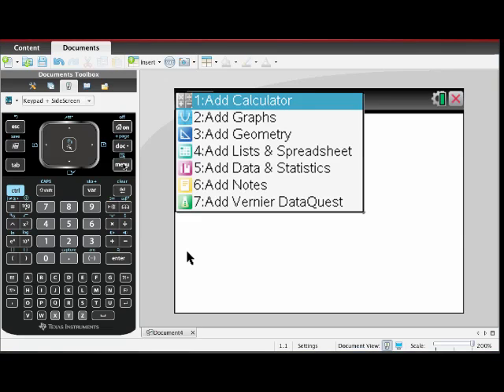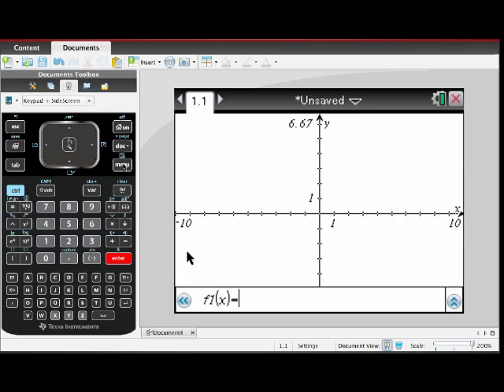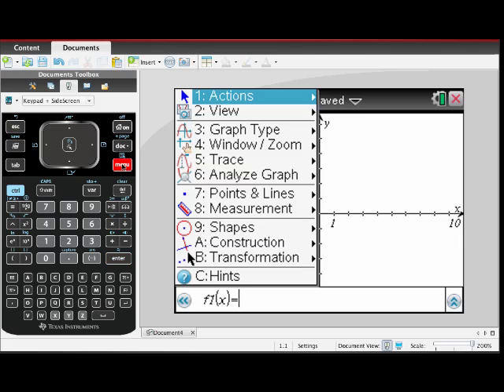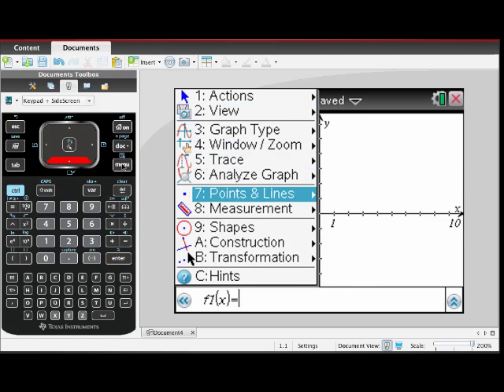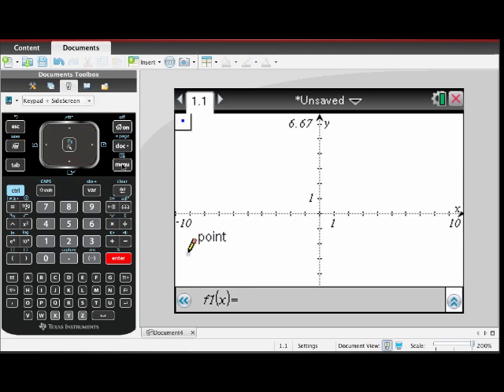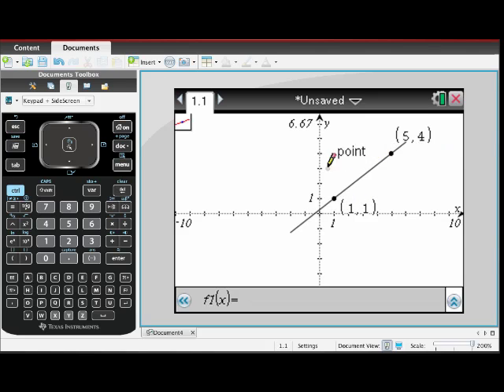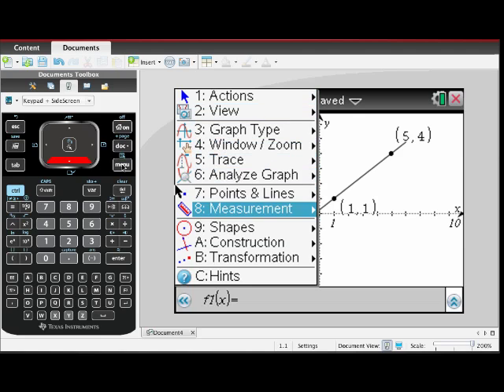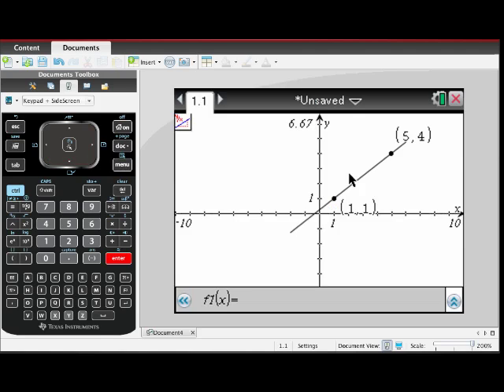TI-Nspire CX Mini-Tutorial: Slope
This is part of a library of mini-tutorials for the TI-Nspire.